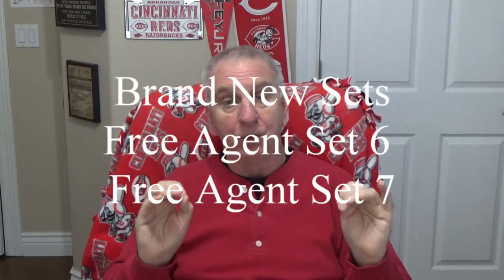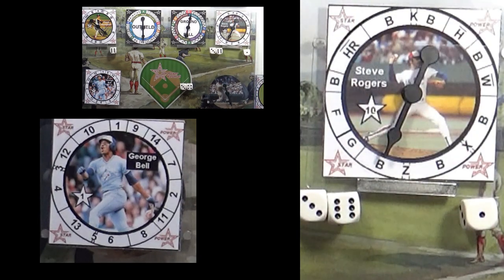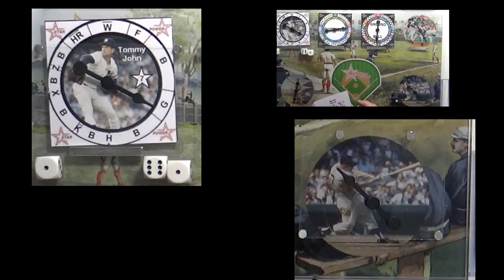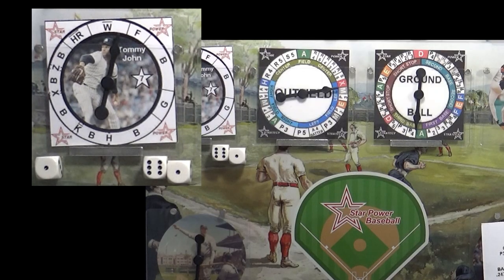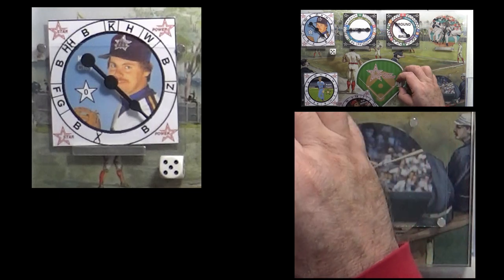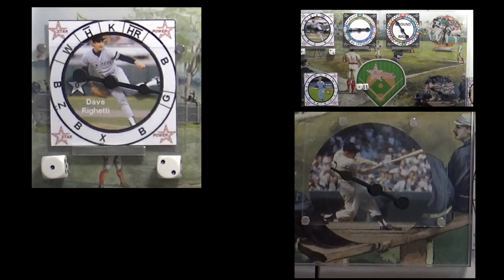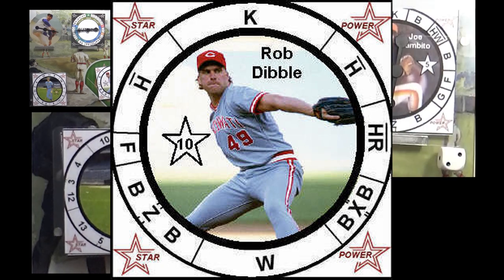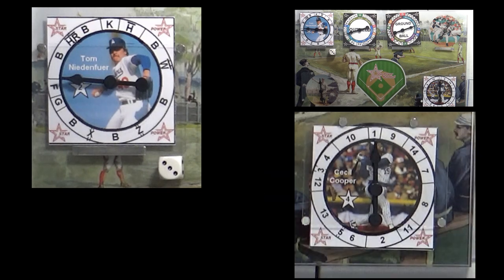star power baseball Introducing 2 New Sets of Cards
This is a very long video, over 90 minutes of Star Power Baseball.  Dennis takes you through a complete game, from choosing the line ups, to making substitutions, to instant replays.  Everything that happens in Star Power Baseball is in this video.  All 72 players get into the game, and you get to see every spin.  Dennis explains everything, in detail, so you can learn the advanced game of Star Power Baseball.  The new sets are Set 6 and 7 of the Free Agent Era, 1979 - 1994, and include such great players as George Brett, Albert Belle, Bert Blyleven, and Dion Sanders.